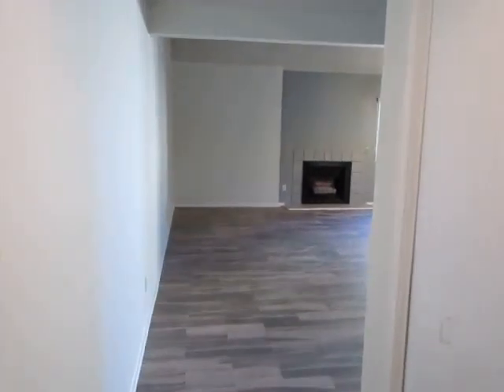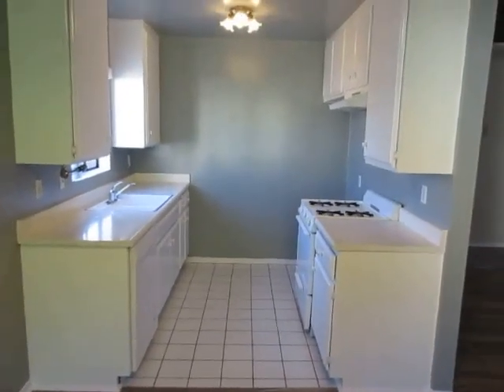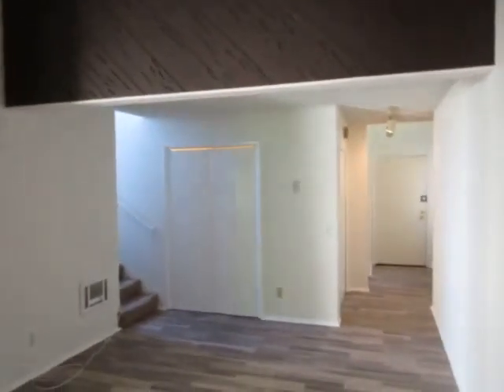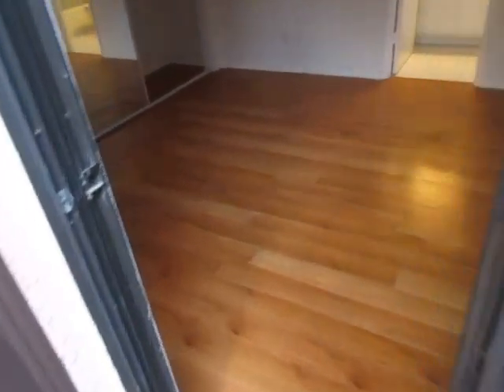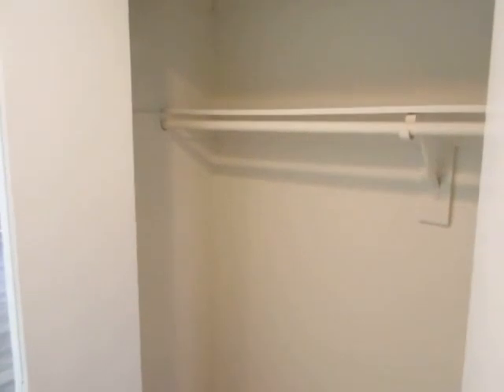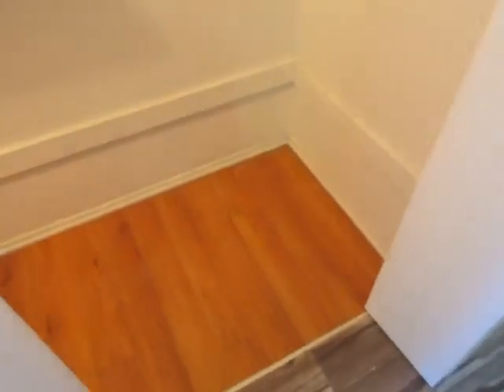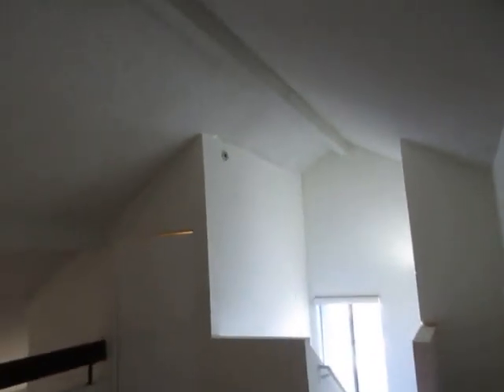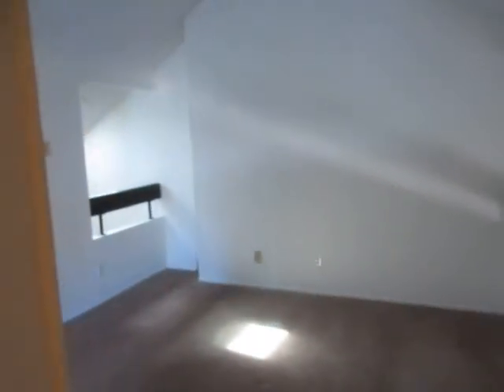PL6883 - 2-Story Apartment For Rent (Santa Monica, CA).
Pacific Listings is proud to present to large 2 story apartment for rent. 1 Bedroom + Loft w/Walk-In Closet + 2 Bathroom. 2 car parking, laundry on site, hardwood flooring, fireplace, etc.